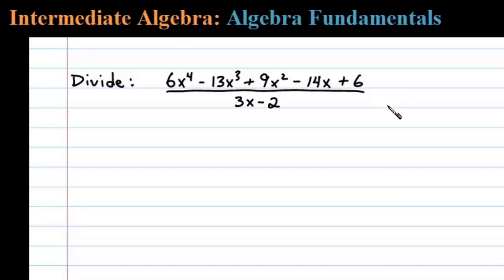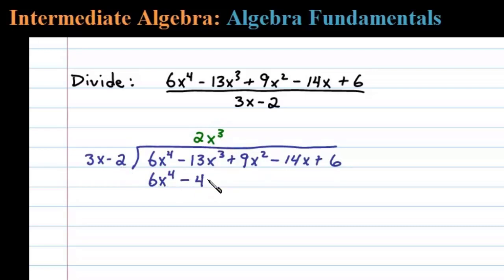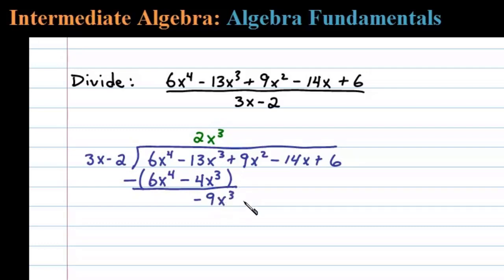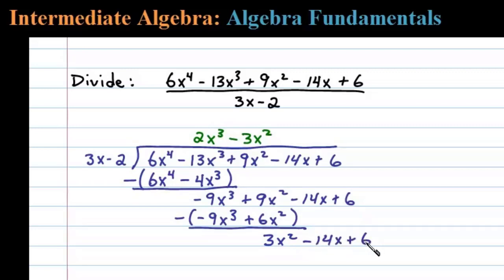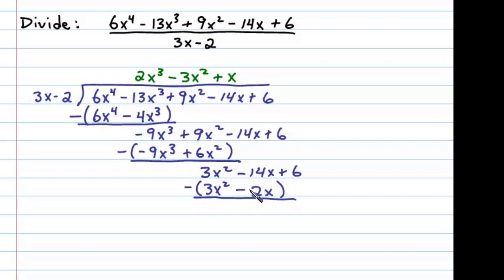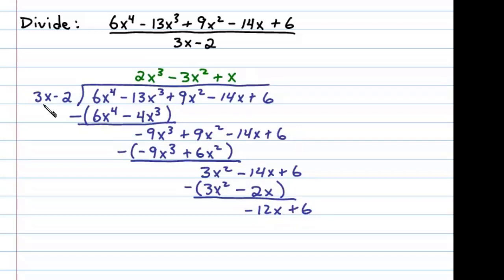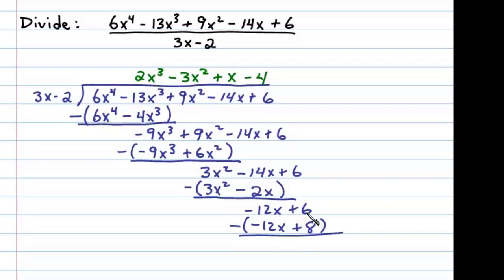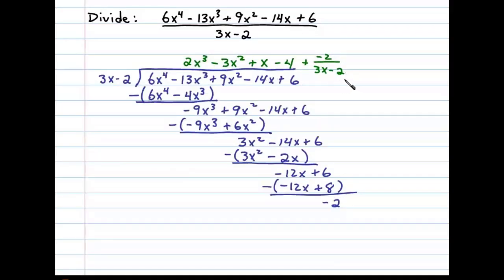Polynomial Long Division with a REMAINDER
How to perform polynomial long division and how to deal with a remainder. Use the division algorithm to divide polynomials.

Polynomials and Their Operations
   5.1 Rules of Exponents (Integer Exponents)
   5.2 Introduction to Polynomials and Evaluating
   5.3 Adding and Subtracting Polynomials
   5.4 Multiplying Polynomials and Special Products
   5.5 Dividing Polynomials  (Synthetic Division)
   5.6 Negative Exponents and Scientific Notation
   5.7 Review Exercises and Sample Exam